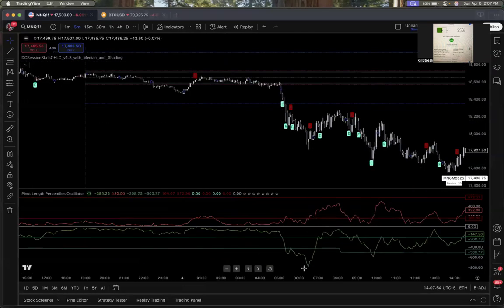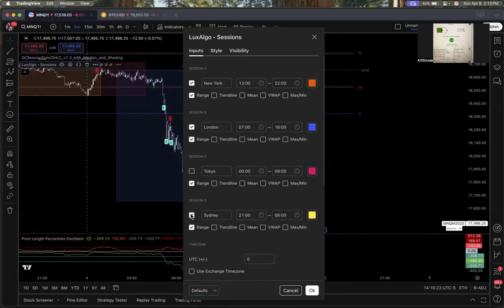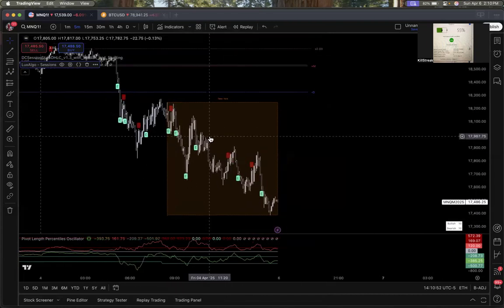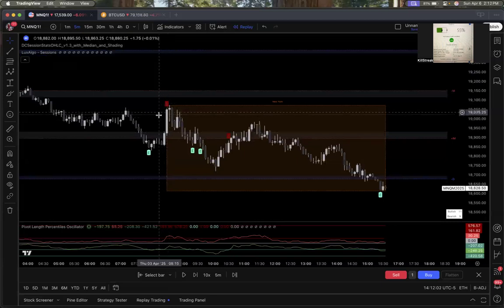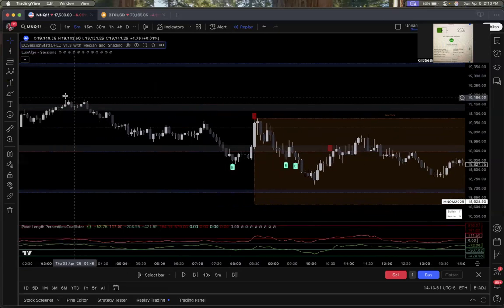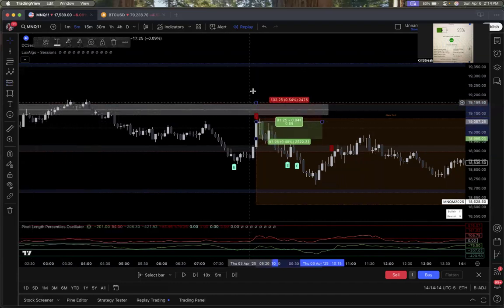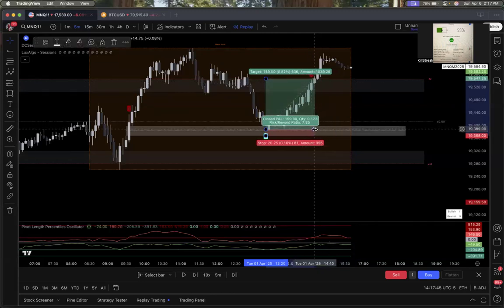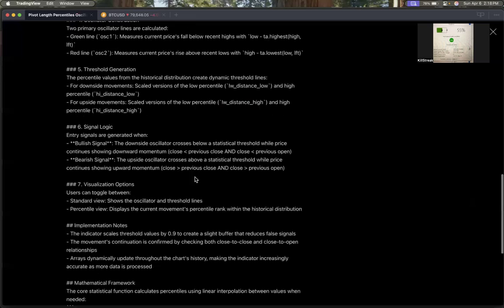A Statistical Trading Model – Built on Reactions, Not Predictions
In this video, I break down the core of my trading approach — a statistical model designed specifically for MNQ (Micro Nasdaq Futures). No fake indicators. No forecasting. Just pure reaction to market structure, behavior, and probability.

I trade 3 contracts per setup, favoring range days, using stops, and accepting losses as part of the distribution. This isn't a "how to get rich" system — it's a disciplined, statistical framework built on observation, context, and execution.

📌 What I cover:
– Why I don’t predict, I react
– How I determine context (range vs trend)
– My entry logic and stop placement
– The psychology behind detachment
– Why win rate is irrelevant without statistical edge

📈 For traders who think in terms of distributions, not predictions.
If you’re tired of hype and want raw, probabilistic trading — this is it.